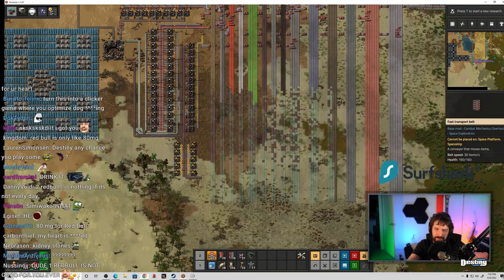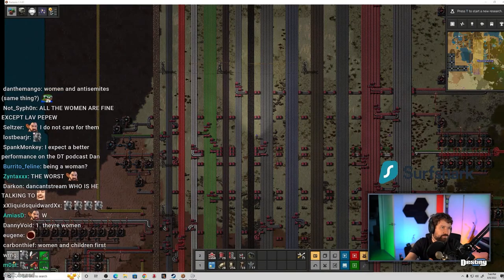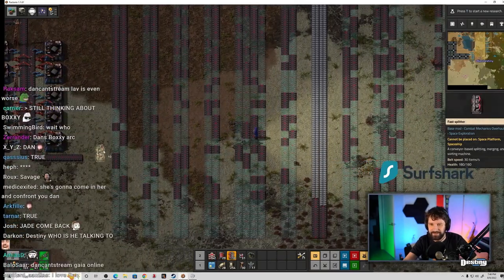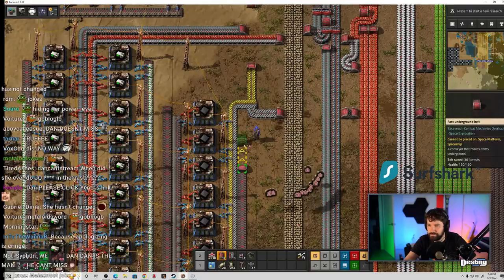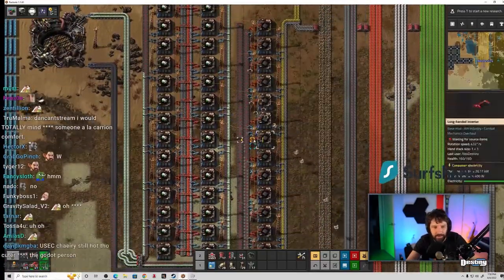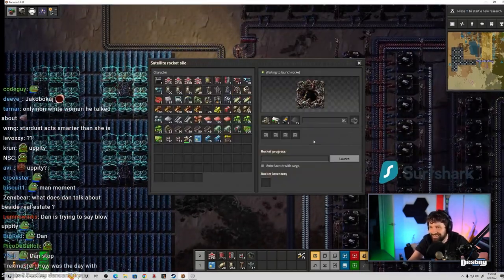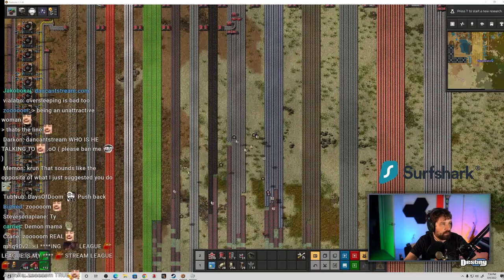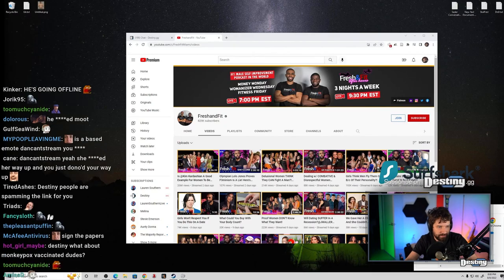Destiny Talks About (DGG Orbiters, MrGirl, Lauren, Brittany, Taftaj)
►Timestamps:
00:00 - Dan joins, Sleep problems
02:10 -  Destiny Orbiters, how do you pick who to talk to?

Channel update:  💔

I love you（｀・ω・）ゞ

Feeling extra generous today?
Consider donating ^-^